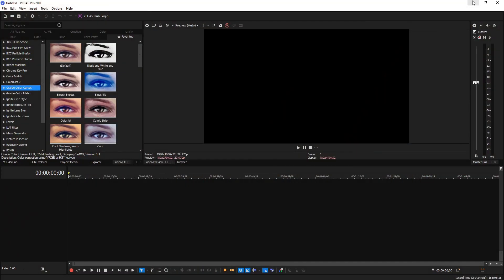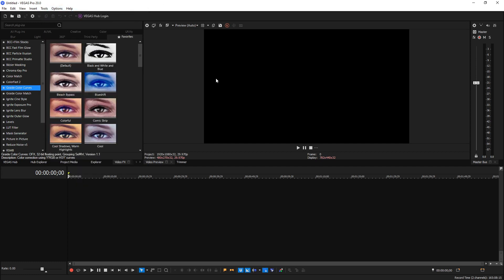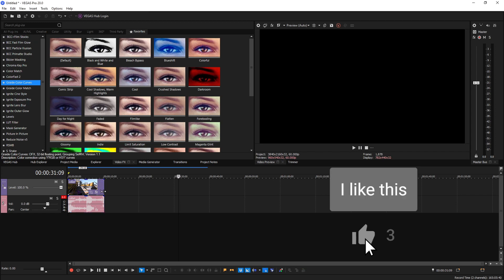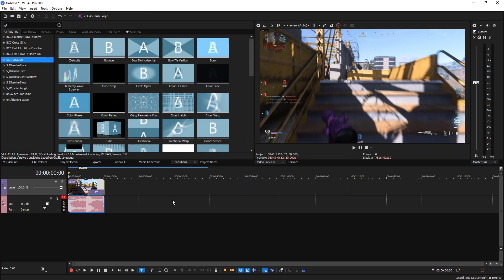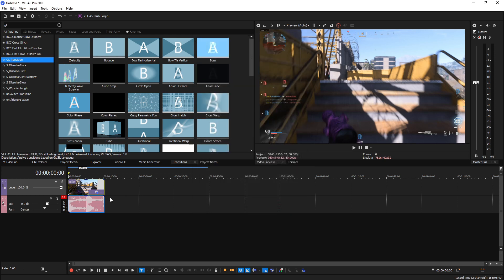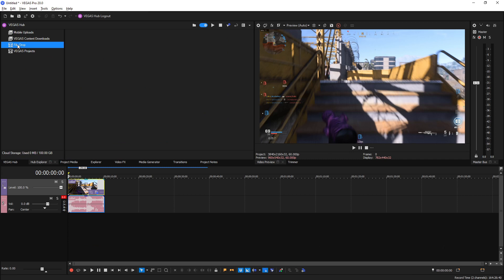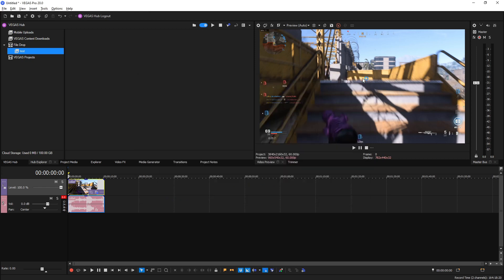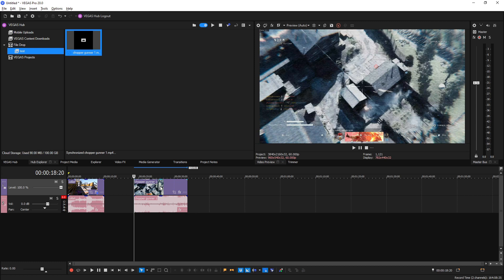Differences between VEGAS Pro 19 and VEGAS Pro 20 - ALL NEW Features Overview 👨‍🏫#146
Hey Scrappers! Josh here with and another tutorial and I'm excited to introduce the new VEGAS Pro 20! In this tutorial, I'll be showing you the big differences between VEGAS Pro 19 and VEGAS Pro 20. I'll be showing you all the new things that are in VEGAS 20 in this in depth comparison video!

Here is a list of all the official changes upon initial release of VEGAS Pro 20!

 - File Drop for fast collaboration
 - Automatic project collections
 - Local project archives
 - Speech to Text functionality including automatic subtitle generation (official release - 365 subscribers only)
 - White Balance controls in the Color Grading Panel
 - Hue adjustment curves in the Color Grading Panel
 - VST3 Support for audio editing  (beta)
 - VST 32-bit bridge (beta)
 - Optical Flow mode for Warp Flow and Smart Split
 - Real-time Optical Flow for the Slow Motion FX
 - Normalize button for events
 - Fade In/Out included in Paste Event Attributes
 - Automatic region creation in Scene Detection
 - Honeycomb and Color Planes presets for GL transitions

── ▼    EQUIPMENT    ▼ ──

── ▼    SOFTWARE    ▼ ──

── ▼    MY GOAL    ▼ ──

── ▼    SOCIAL MEDIA    ▼ ──

── ▼  Octothorp's  ▼ ──